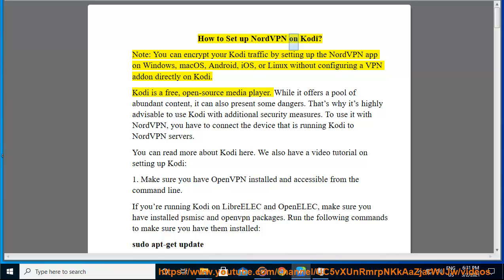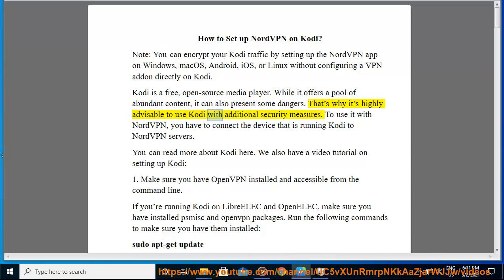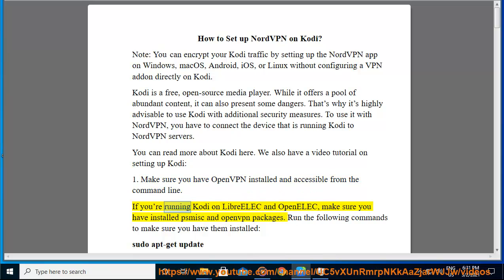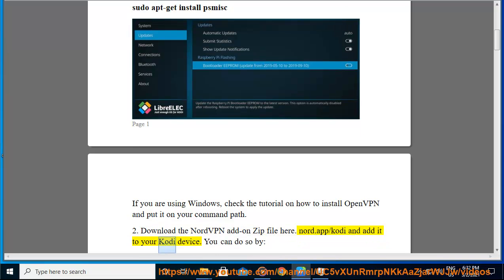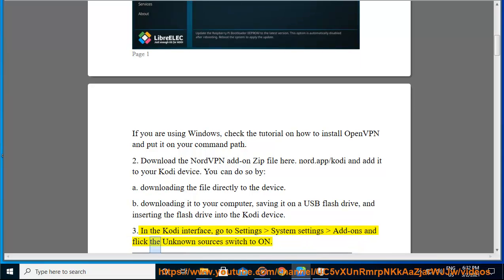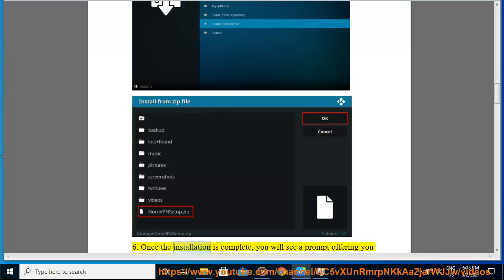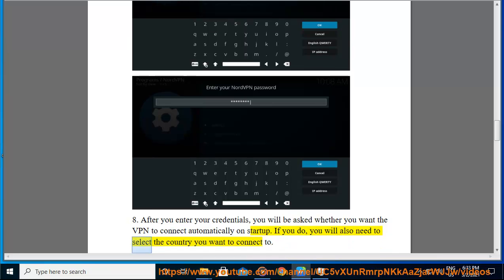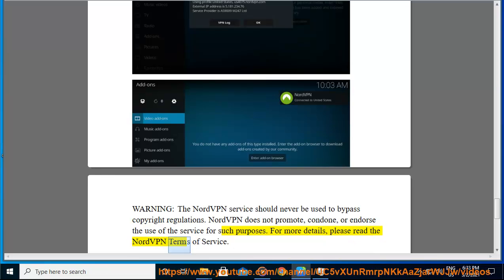Set up NordVPN OpenVPN Connection on Kodi (2023 Updated)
Here's how to Set up NordVPN OpenVPN Connection on Kodi. Hit & get started w/ NordVPN later.

Here are the steps on how to set up NordVPN OpenVPN Connection on Kodi:

Install NordVPN on your device.
Open Kodi and go to Settings.
Select Add-ons.
Select Install from repository.
Select Kodi Add-on repository.
Select Services.
Select PVR IPTV Simple Client.
Select Install.
Select Configure.
Select General.
Select Type and select OpenVPN.
Enter the following information:

Name: Enter a name for your connection.
Hostname: Enter the hostname of your NordVPN server.
Port: Enter the port of your NordVPN server.
Username: Enter your NordVPN username.
Password: Enter your NordVPN password.

Select OK.
Select Enable.
Select OK.

Your NordVPN OpenVPN Connection will now be set up on Kodi. You can start streaming content from your NordVPN server.

Here are some additional tips for setting up NordVPN OpenVPN Connection on Kodi:
Make sure that you have a strong internet connection. NordVPN encrypts all of your traffic, which can slow down your internet speed.
Try different servers until you find one that works well for you. Not all servers are created equal, so some may work better for streaming content than others.
Close any other applications that are using your internet connection. This will help to free up bandwidth and improve your streaming experience.
If you are still having trouble streaming content, try restarting your device. This can sometimes fix streaming issues.
If you follow these tips, you should be able to set up NordVPN OpenVPN Connection on Kodi without any problems.

i. The best NordVPN OpenVPN server for streaming on Kodi depends on your location and the content you want to watch. However, some of the best servers for streaming on Kodi include:
United States: US servers are a good choice for streaming popular content like Netflix, Hulu, and Amazon Prime Video.
United Kingdom: UK servers are a good choice for streaming BBC iPlayer and other British content.
Canada: Canadian servers are a good choice for streaming Canadian content like Crave and CBC Gem.
Germany: German servers are a good choice for streaming German content like Netflix Germany and Amazon Prime Video Germany.
France: French servers are a good choice for streaming French content like Netflix France and Amazon Prime Video France.
If you are not sure which server to choose, you can always try connecting to a few different servers until you find one that works well for you.

Here are some additional tips for choosing the best NordVPN OpenVPN server for streaming on Kodi:
Consider your location: Choose a server that is located in the same country as the content you want to watch. This will help to ensure that you have a good connection and that you can watch the content without any problems.
Consider your internet speed: Choose a server that has a fast connection. This will help to ensure that you can stream content without any buffering or lag.
Consider your privacy: Choose a server that has a strong privacy policy. This will help to protect your privacy while you are streaming content.

If you follow these tips, you should be able to choose the best NordVPN OpenVPN server for streaming on Kodi.